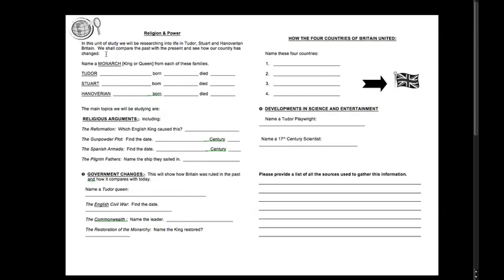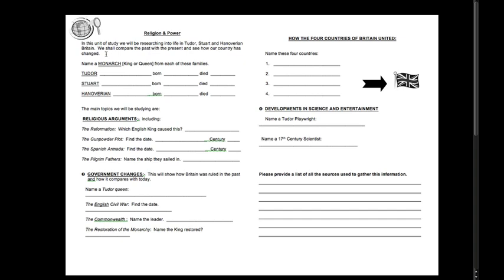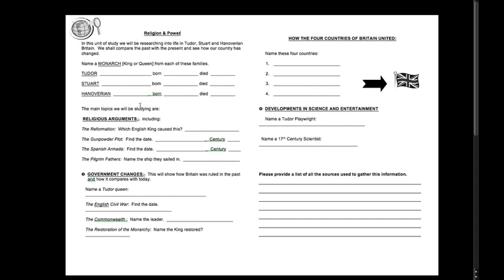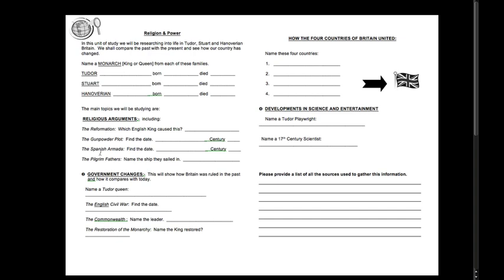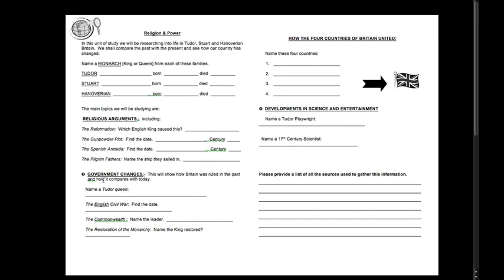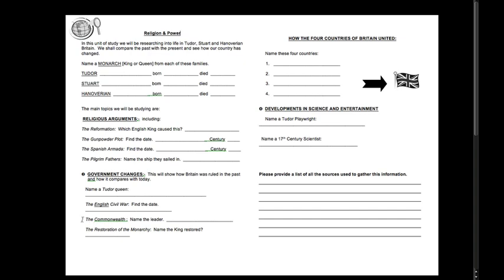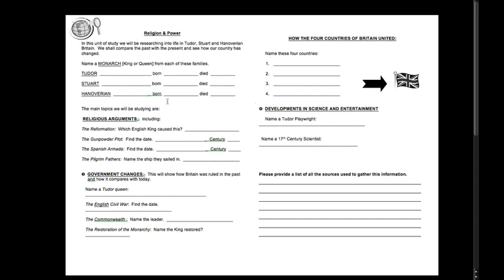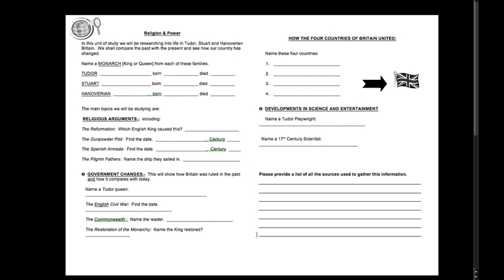RelandPowOverview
Guidance for the overview activity on the Yr 8 Religion & Power Unit